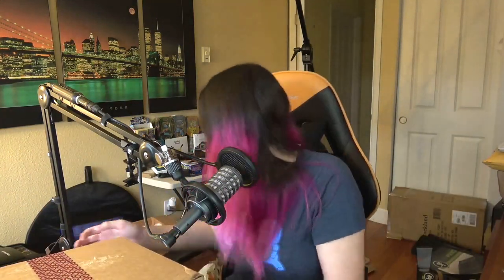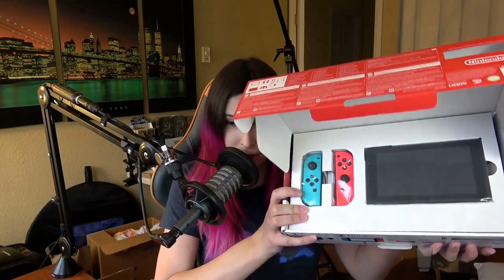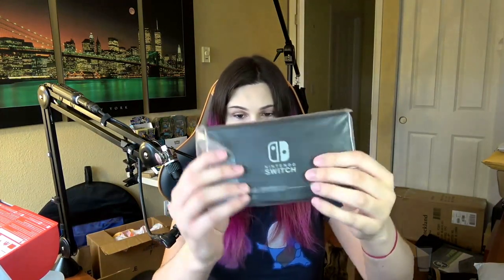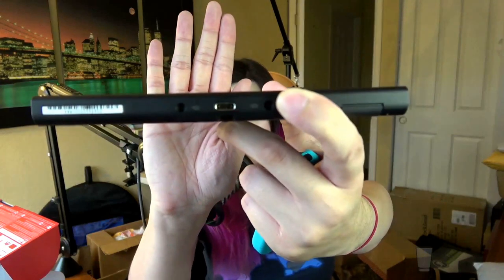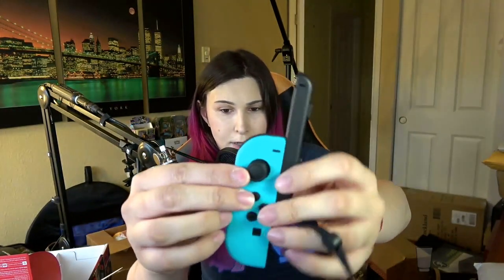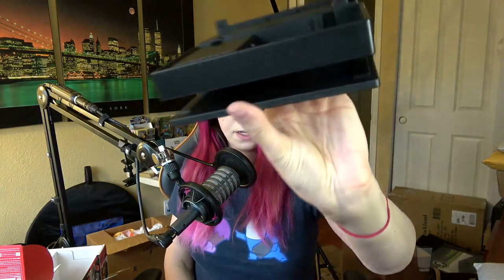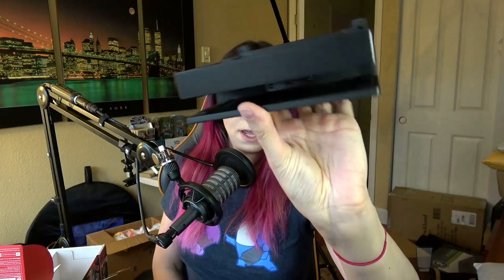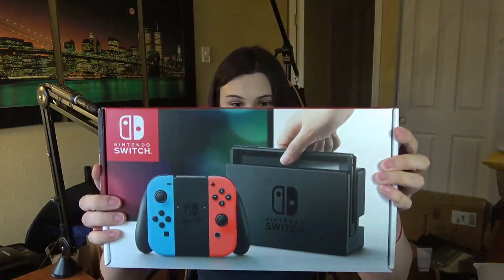UNBOXING THE NINTENDO SWITCH!!!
Got a Nintendo Switch at release! Let's hope it's not broked :(.